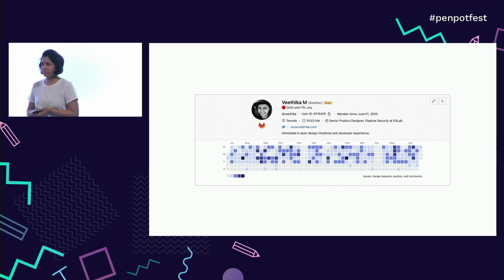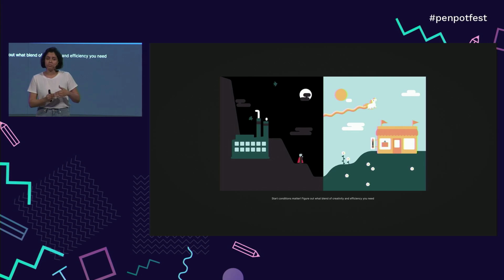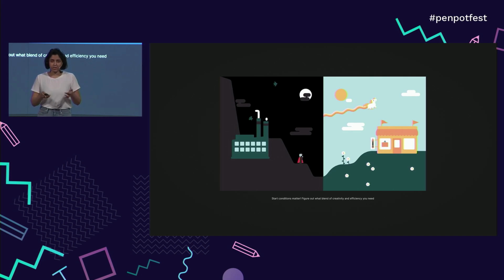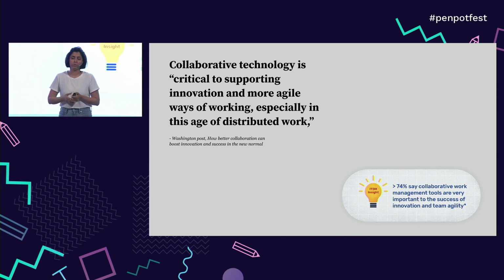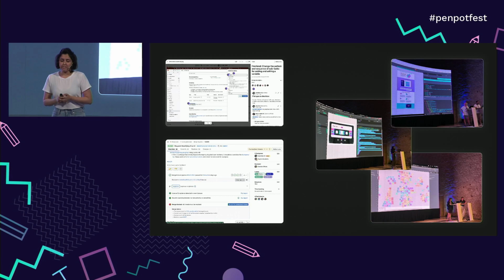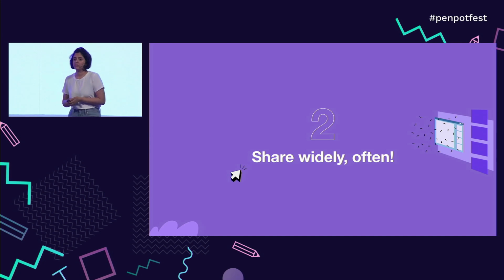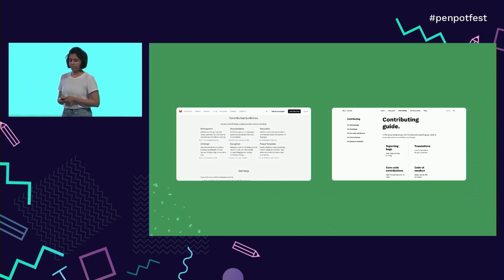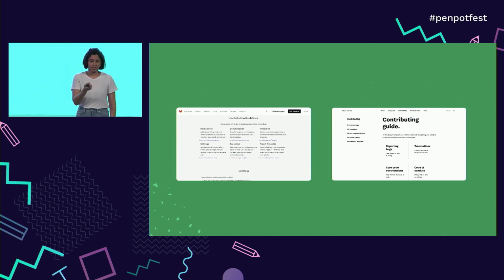GitLab and Penpot building efficient communication channels into their products - Veethika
Benefits of shifting from a factory to a studio culture and how platforms like Penpot & GitLab can help you make this shift in your team/organization.
Penpot Fest is the Design event that brings designers and developers together in Barcelona with an outstanding speakers line-up.